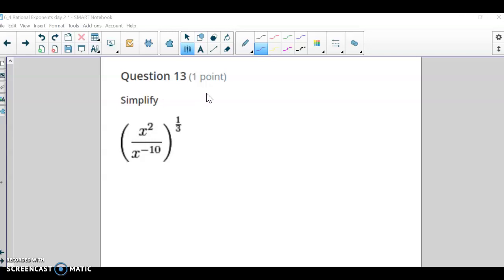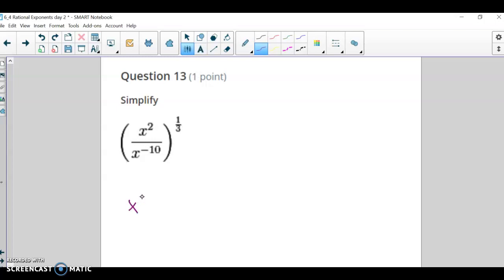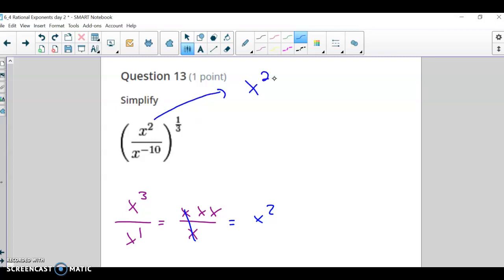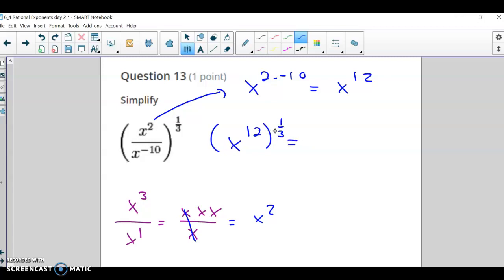HW 6.4 day 2 #13